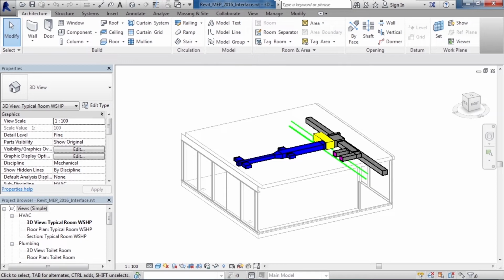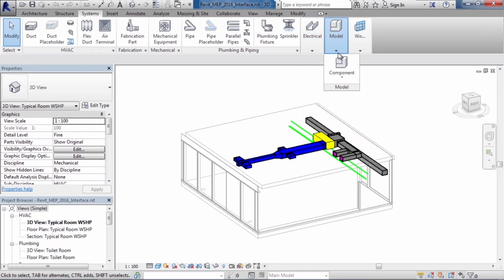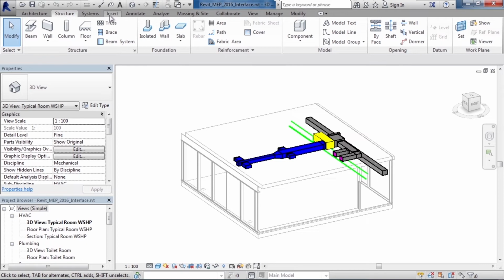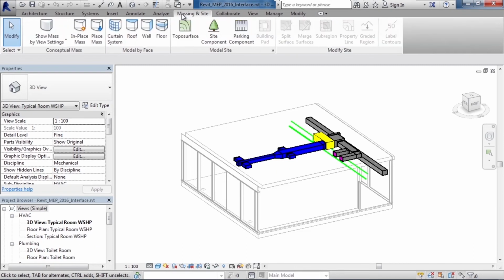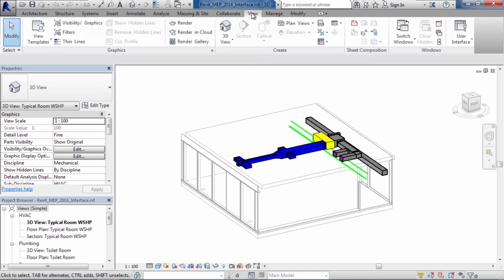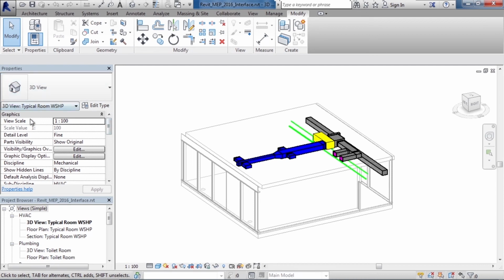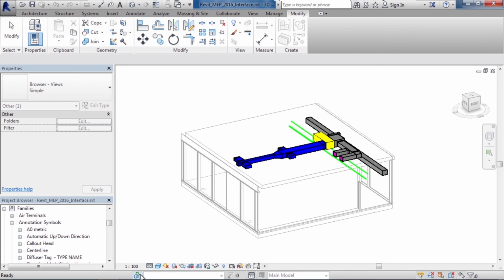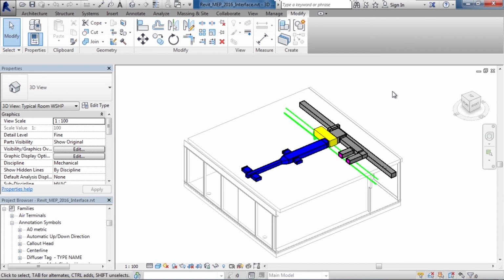Learning The Revit MEP 2016 Interface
Halo guys, disini kita akan belajar pemipaan atau MEP menggunakan software Autodesk Revit - Part 3 for Learning Autodesk Revit